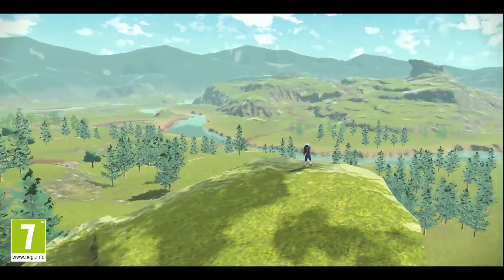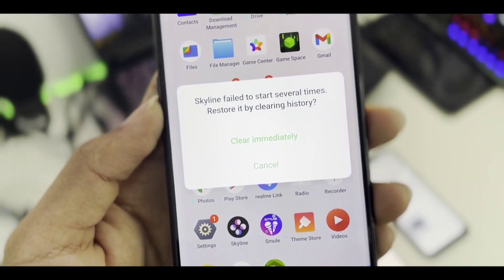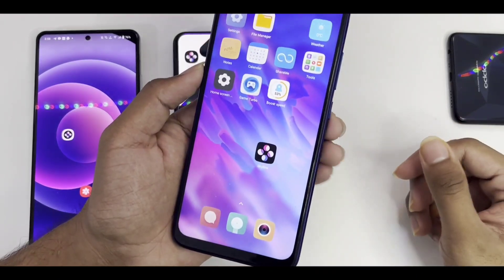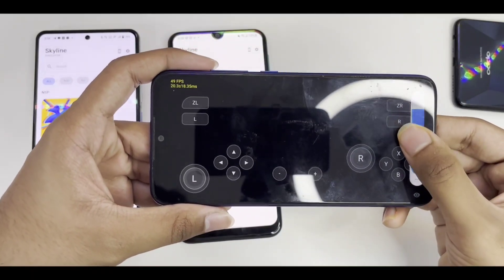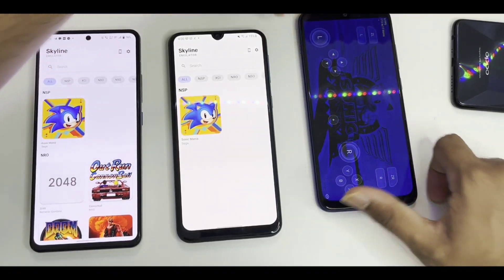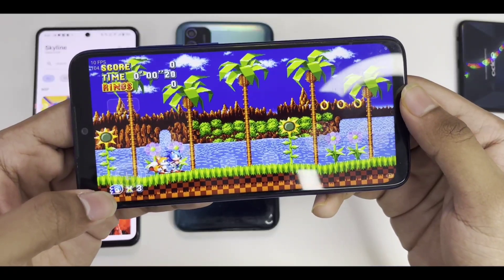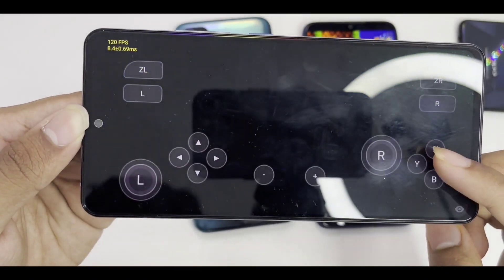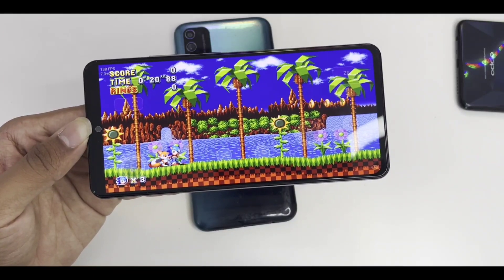Skyline Emulator Android | Gameplay Test On Low End Devices | Nintendo Switch Emulator Android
Follow The tutorial to Play Nintendo Switch Games On Android!

follow all of these to stay updated -